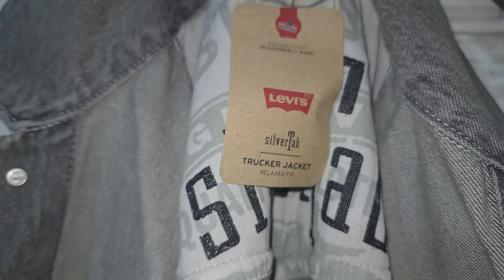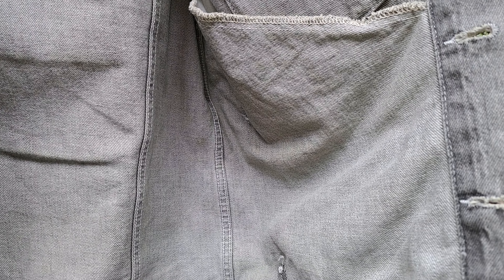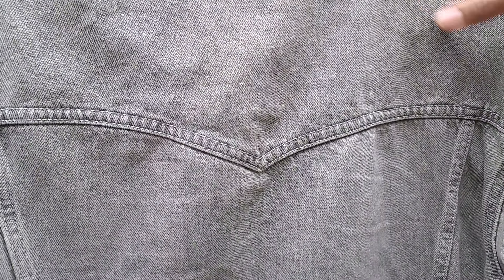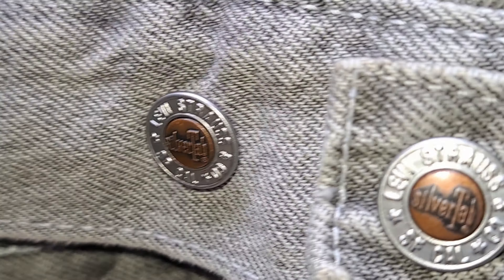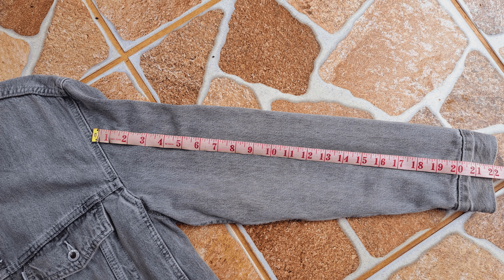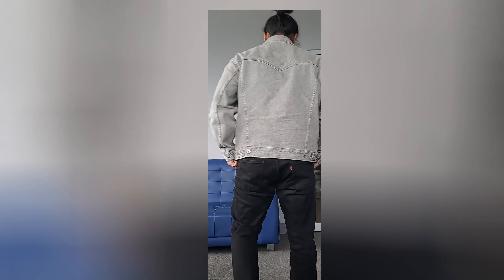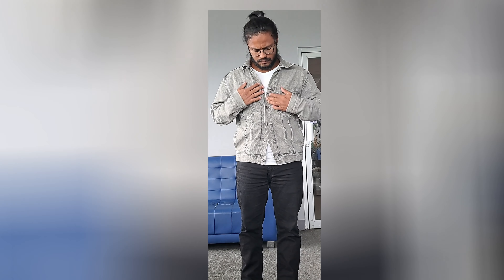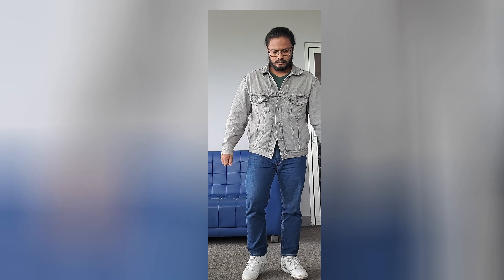SILVERTAB LEVIS TRUCKER JACKET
Hello guys, here a little review on my most recent purchase, levis jacket silvertab line, relax fit, I will talk about the construction, fit and outfit ideas.